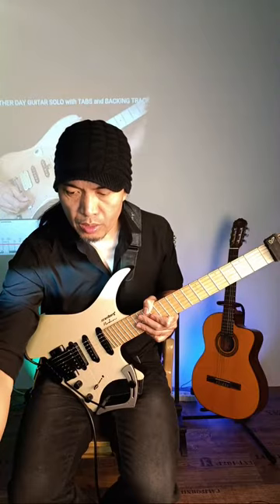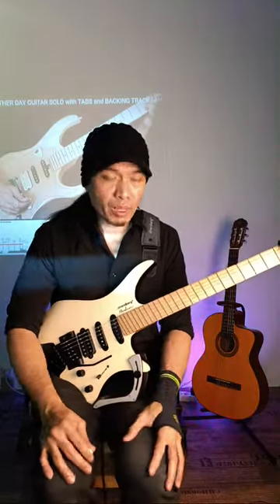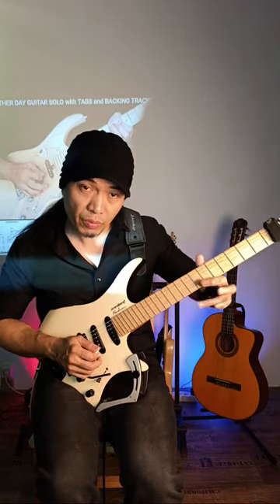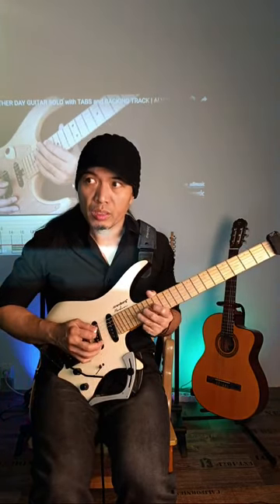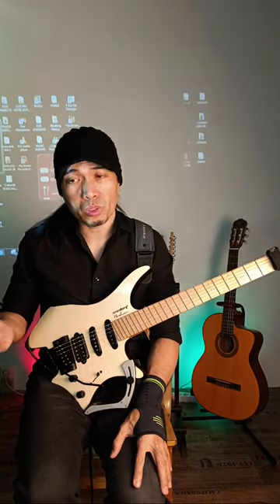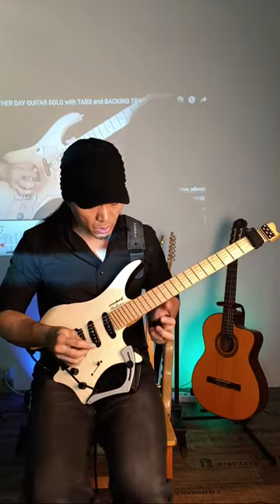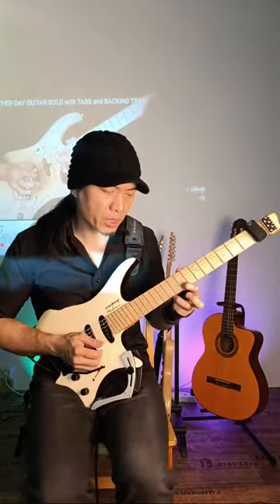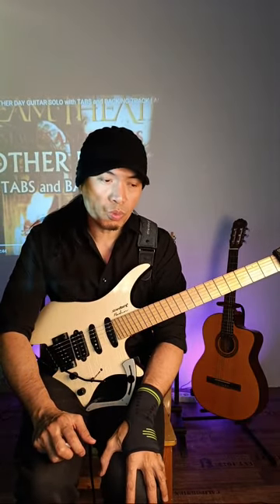alvin deleon is live! DREAM THEATER ANOTHER DAY GUITAR SOLO LESSON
DREAM THEATER ANOTHER DAY GUITAR SOLO LESSON. Enjoy!

I hope you enjoy this DREAM THEATER ANOTHER DAY GUITAR SOLO LESSON. Comment and Let me know what you think.

STRANDBERG STANDARD BODEN NX 6 TREMOLO
HOTONE AMPERO MINI
Camera, Canon EOS M50